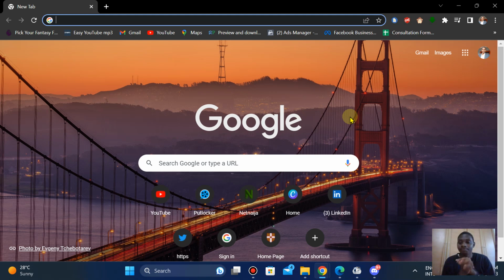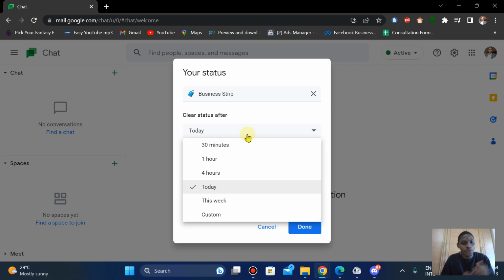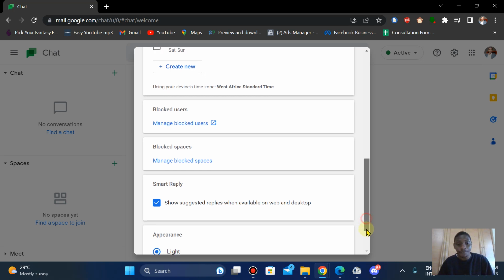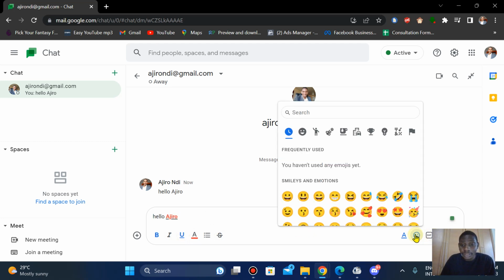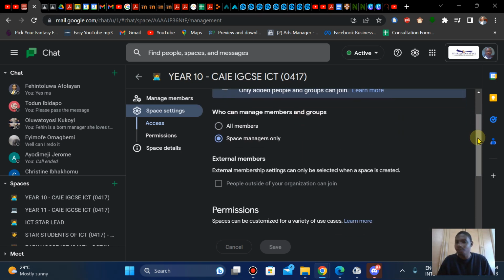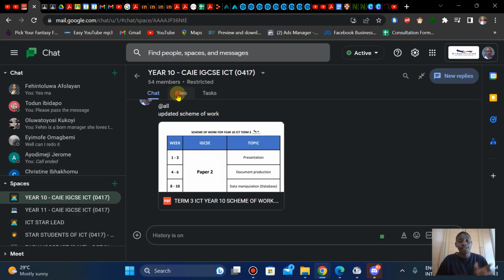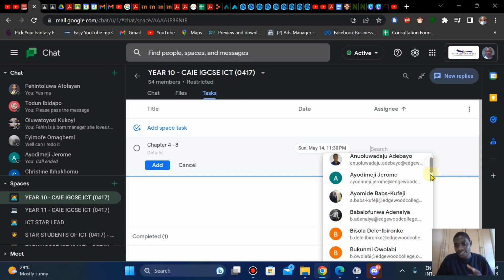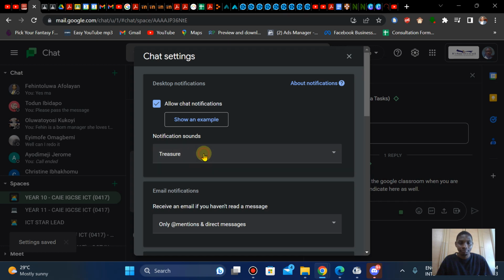What is Google Chat | How to use Google Chat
Google chat is highly recommended to organization in creating a platform to connect business wise and for schools